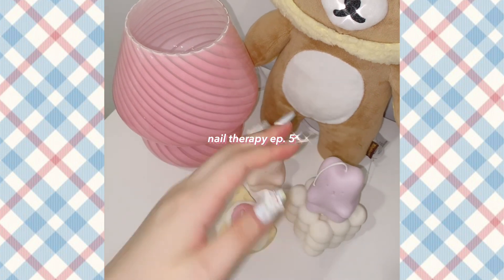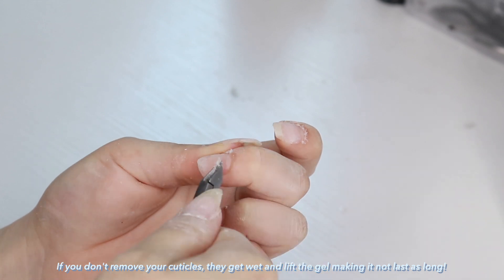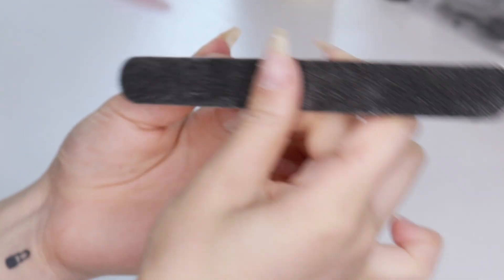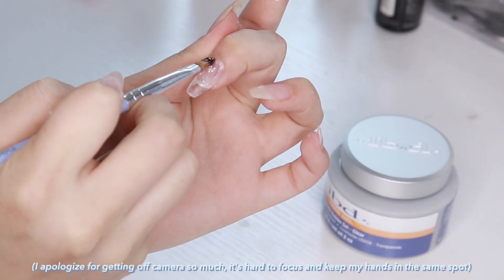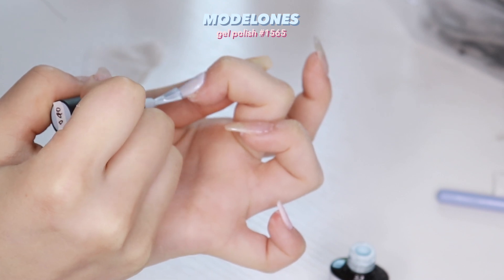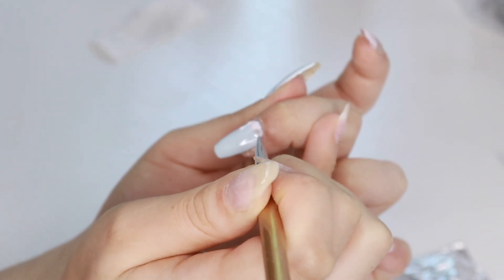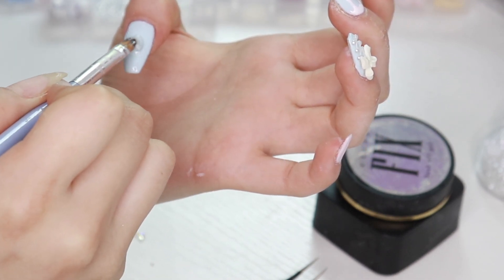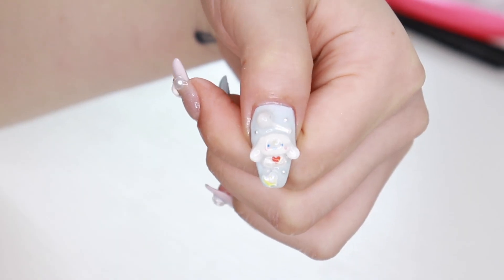diy gel nail extensions that last 3-6 weeks! cinnamoroll nails ૮ ˶ᵔ ᵕ ᵔ˶ ა nail therapy ep. 5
products used:

cuticle remover

glue & activator

dgel
nail prep & ultra bonder

ibd
builder gel

gracia
g-gelly base gel

modelones
gel nail polish

gracia
jin.b clear fix gel & crazy top gel thick

♪ SomeTimes. - Happy Time.